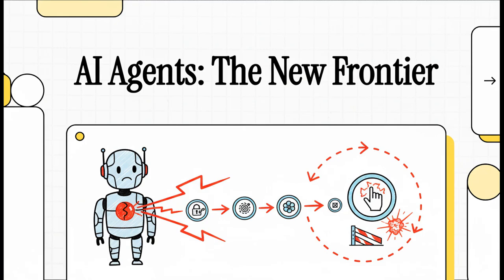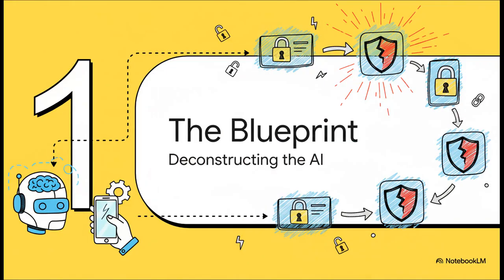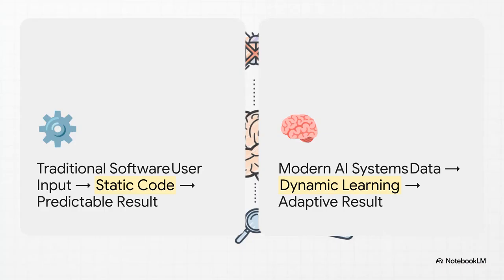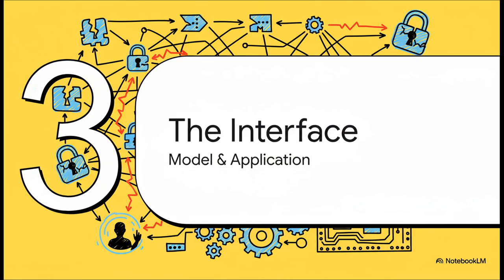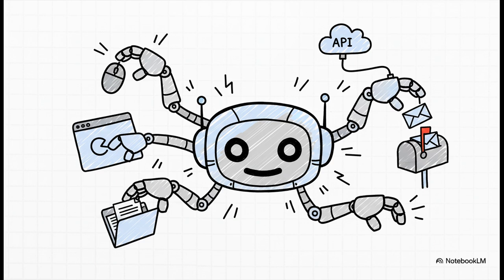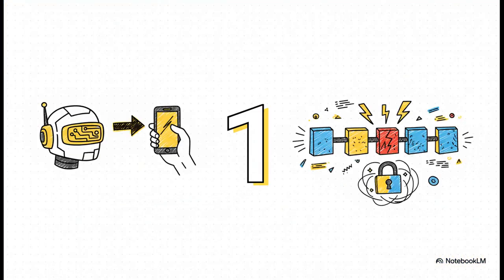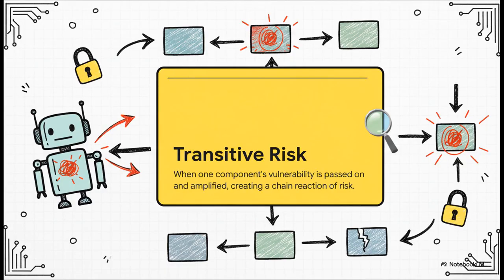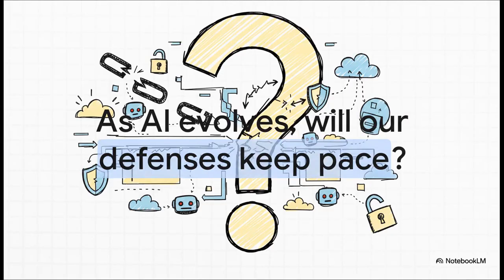EP 92.AI Agents The New Frontier